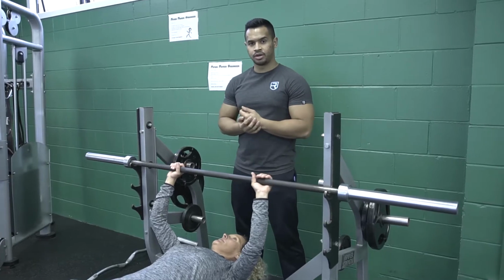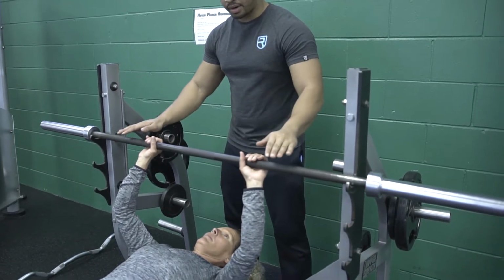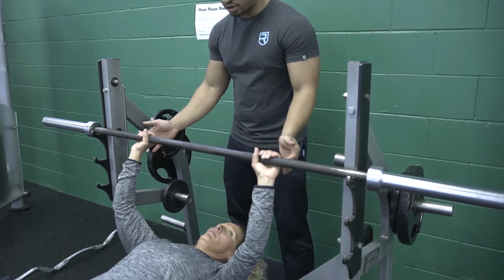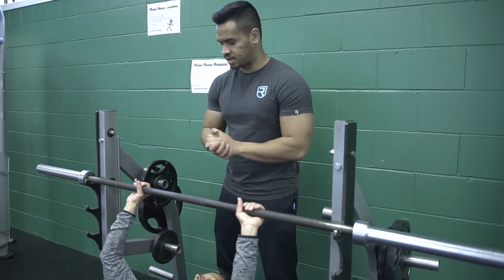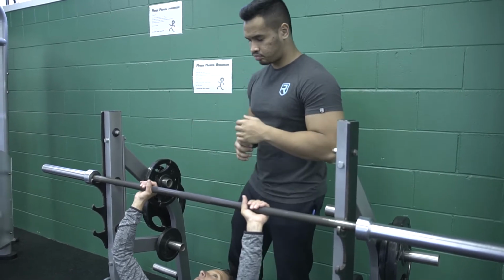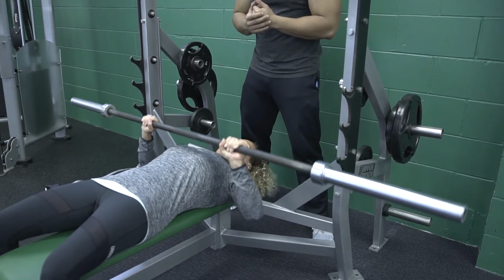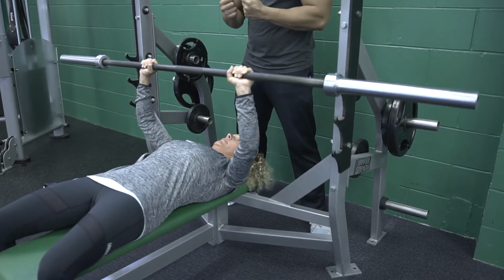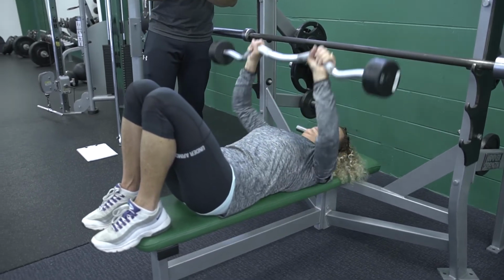Flat Bench Chest Press